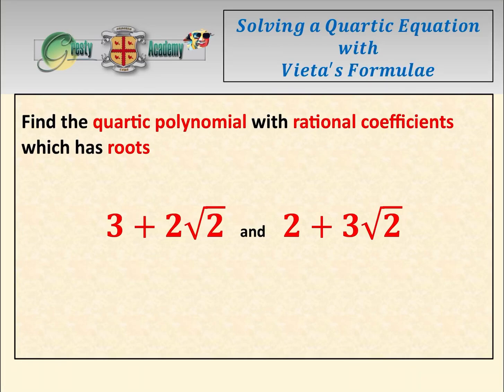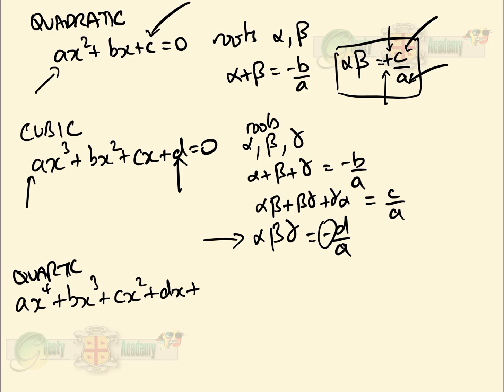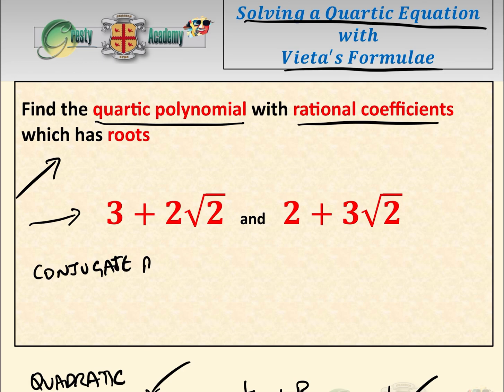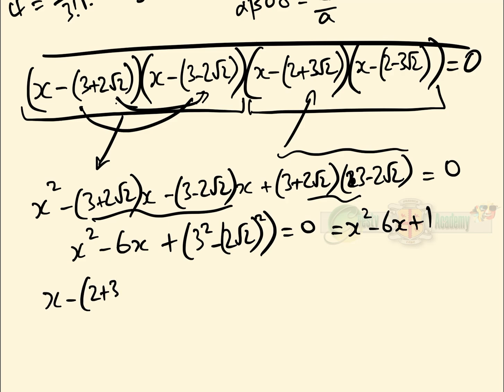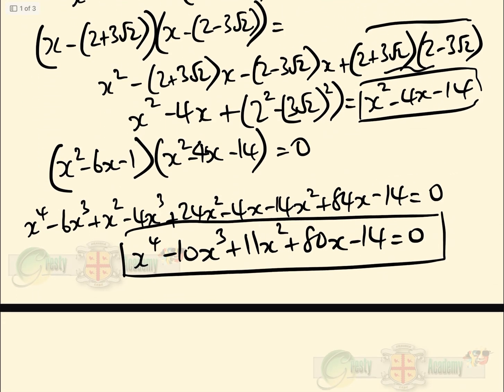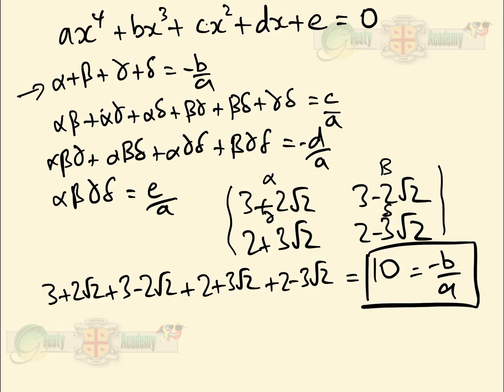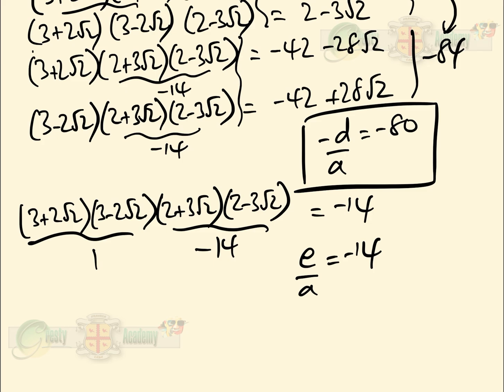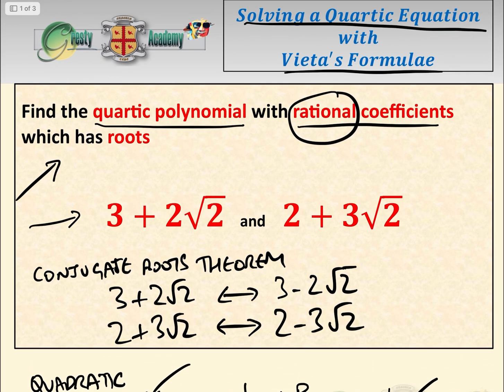Solving a Quartic Polynomial Question with Vieta's Formulae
Once it is noted that the Conjugate Roots Theorem can be applied to find the other two roots, we have three ways to proceed. The first (laboriously multiplying out each factor one by one) is certainly to be avoided; the second (forming two quadratics with each conjugate pair of roots) is fine; and the third (using Vieta's Formulae for quartic polynomials) is our favourite as it solidifies understanding of what the various coefficients of a quartic polynomial are and what they represent.

IMPORTANT NOTE: At 13:55 the author incorrectly states "so a=0" - he meant to say "so a=1"

This video forms part of the Gresty Academy podcast 'A Crash Course in Roots of Polynomials Questions' which can be watched